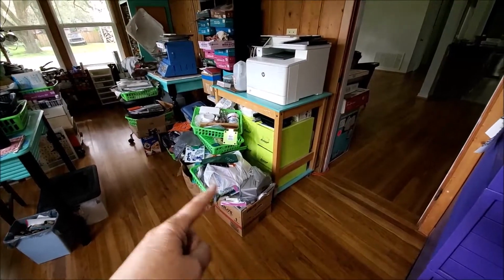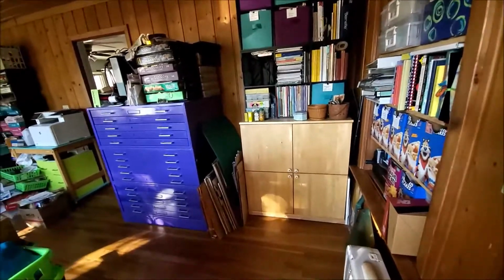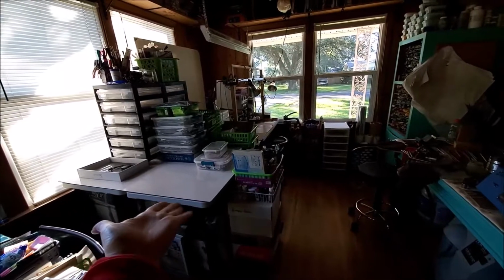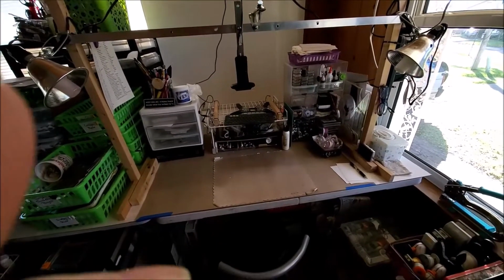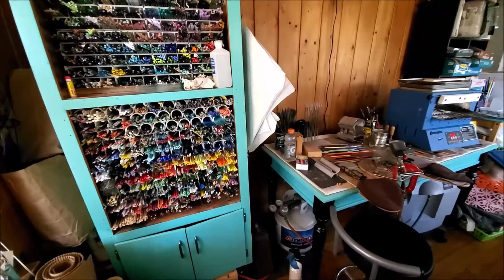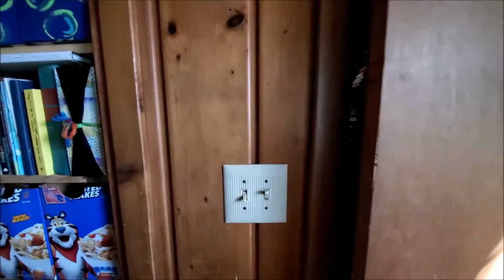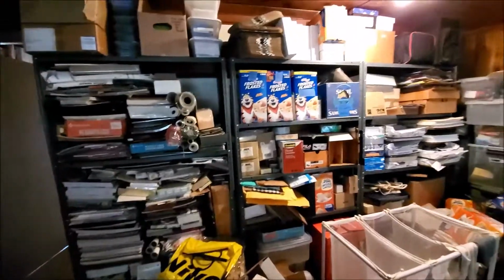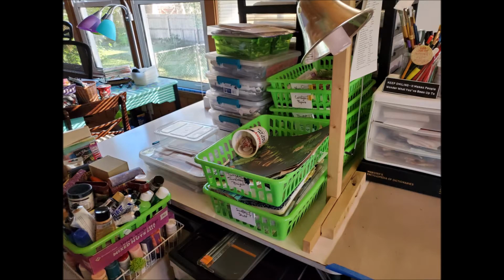Very Embarrassing Studio Tour Update #5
This is just another little installment of the clean up which is taking way longer than I would like but someday I might get there. Then of course I will need to start on the rest of the house. Ha Ha!

Okay so this tour is truly embarrassing as the mess is so great. I love paper and of course shopping but it is time to get this space where I can walk everywhere. So this video and hopefully others will keep me accountable. Maybe.